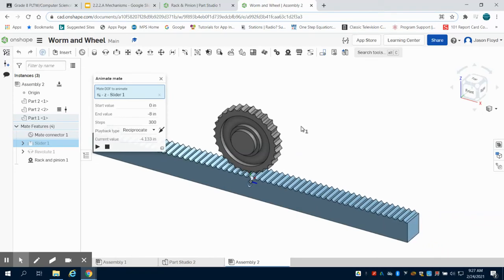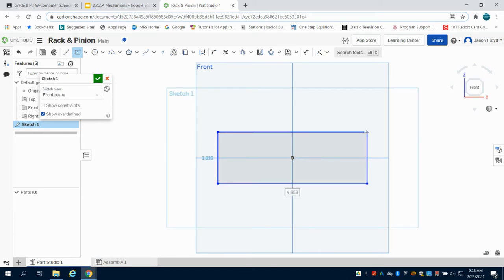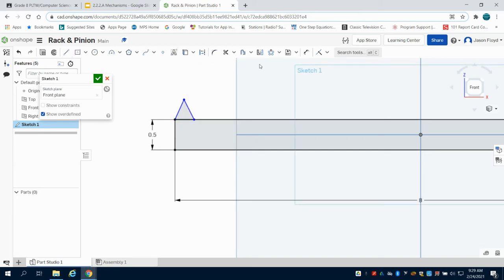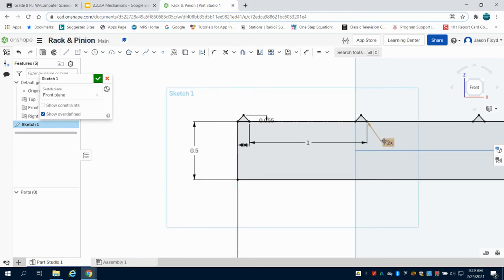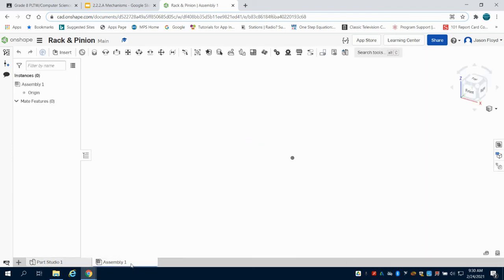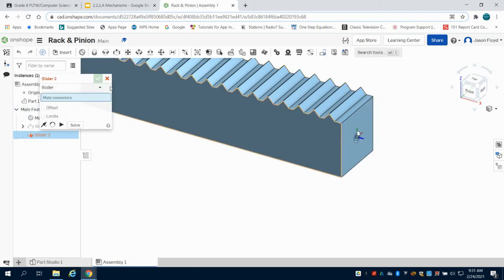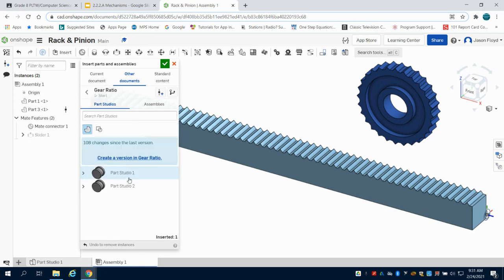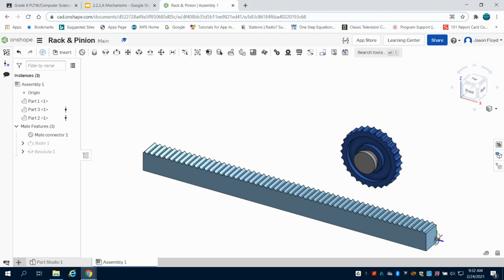Rack & Pinion Onshape PLTW